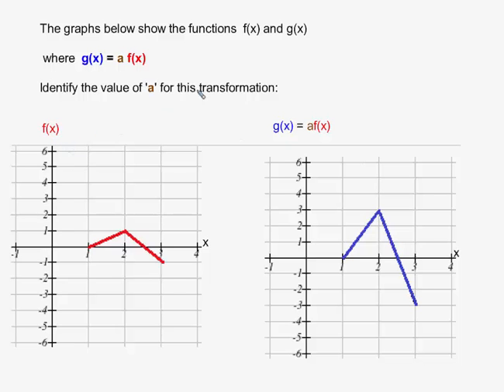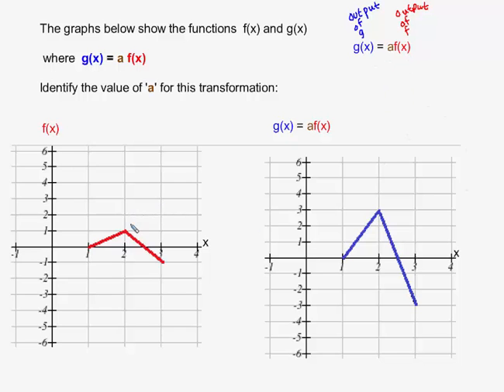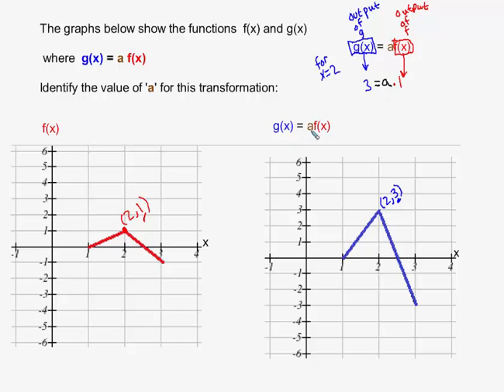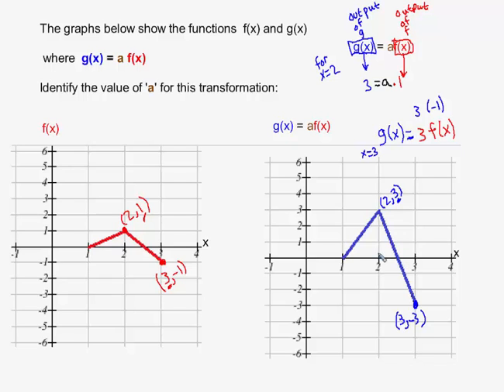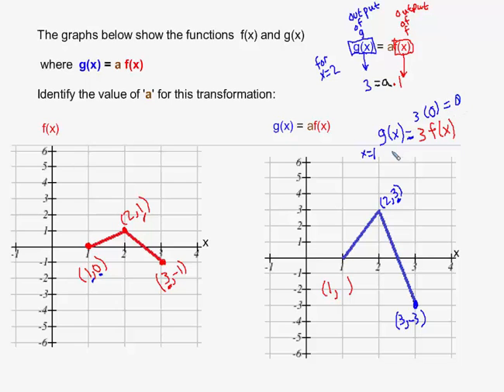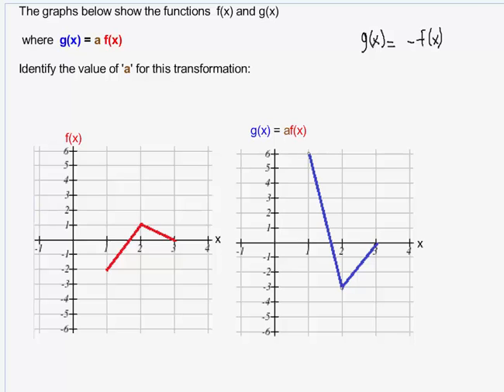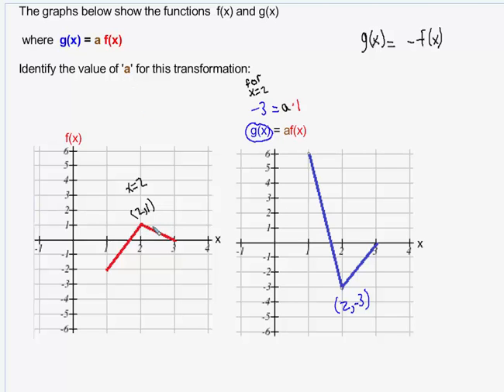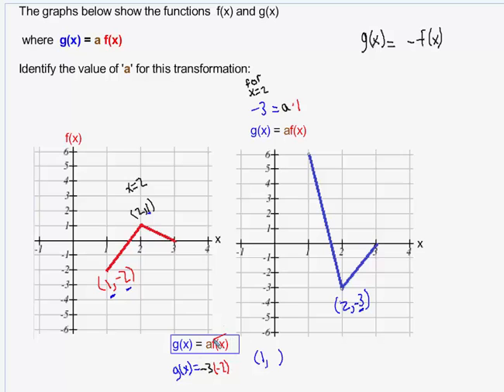given 2 graphs find a in the equation g(x)=af(x)